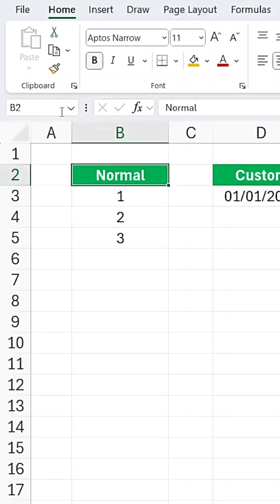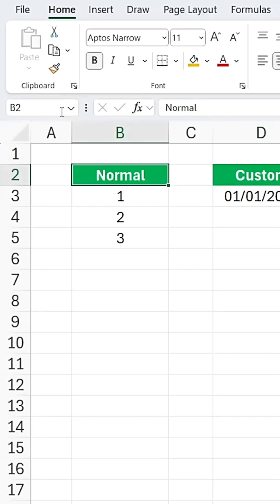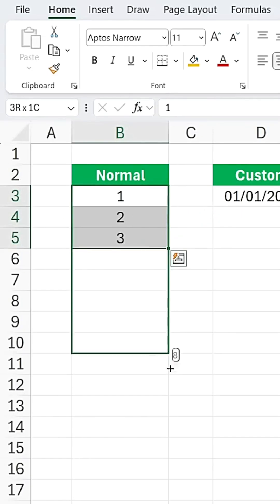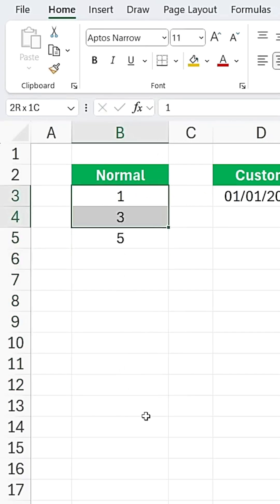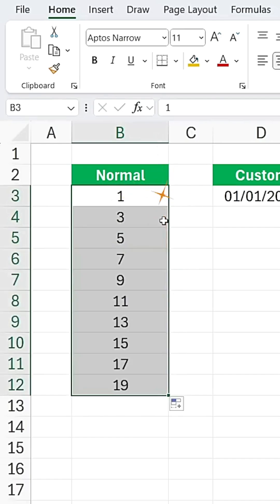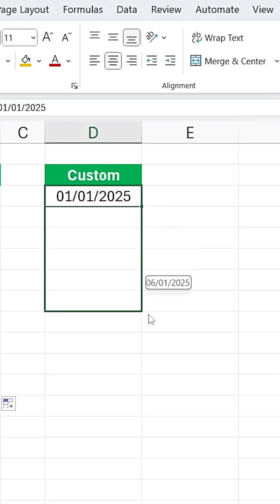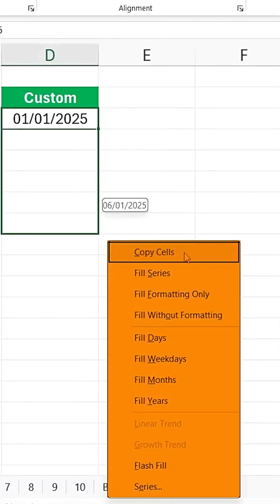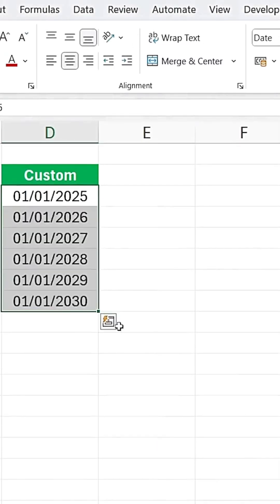How to Use Right-Click and Fill in Excel Like a Pro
Learn how to master the right-click menu in Excel to quickly fill data, apply formatting, and boost your productivity! This detailed tutorial will guide you step-by-step through using the fill handle and other right-click tricks that save time and effort. Perfect for beginners and professionals alike, this video ensures you get the most out of Excel's powerful features.